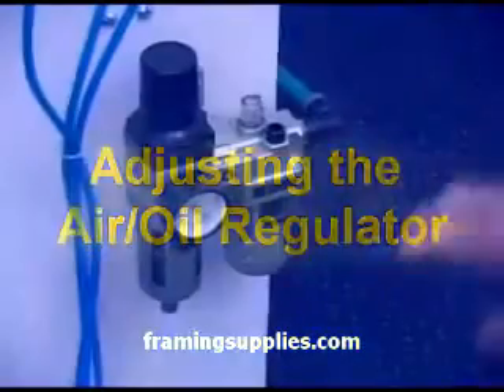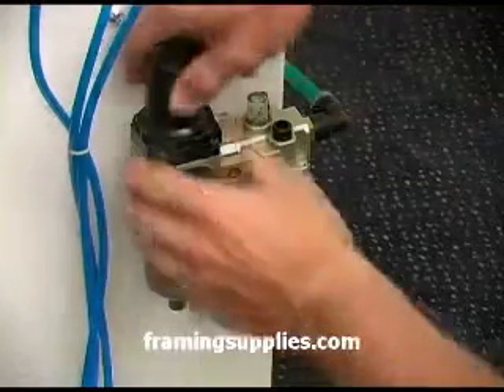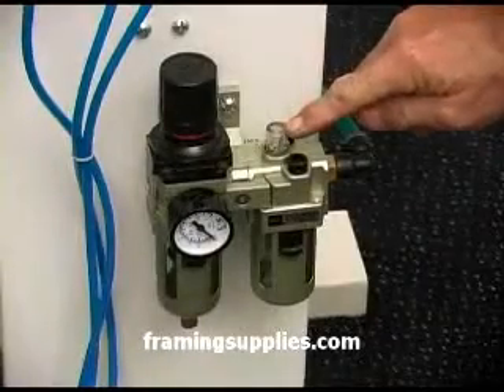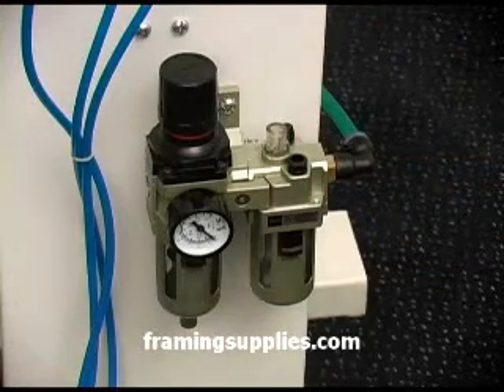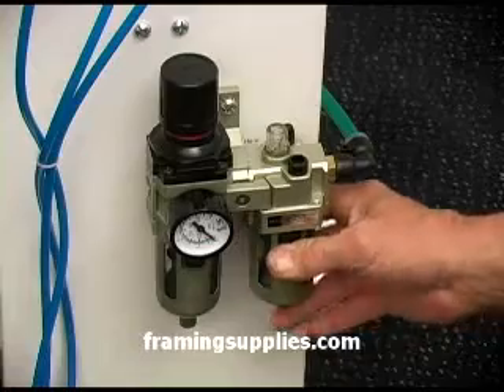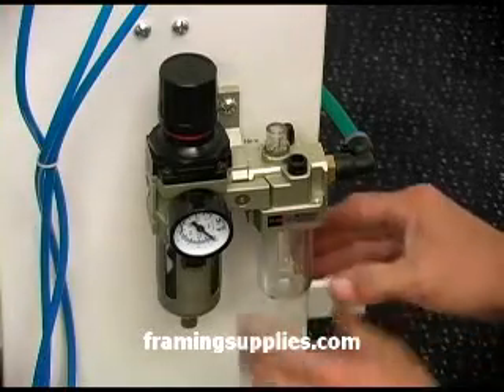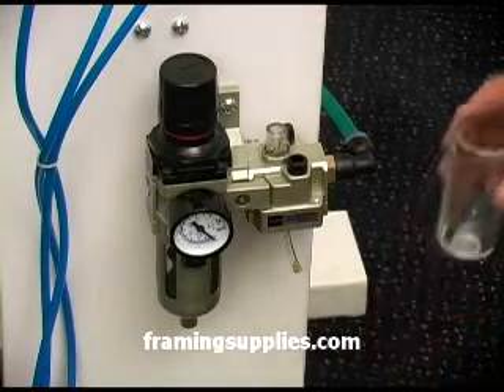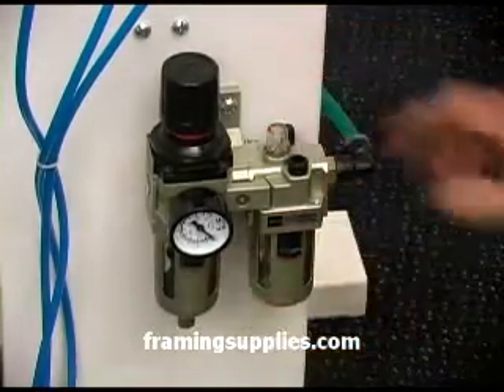FS 1000 Underpinner - Adjusting Pressure Regulator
The FS 1000 has many descriptions or name.  The names are underpinner, joiner, backnailer, or v-nailer frame assembly machine.  How to adjust the air regulator and auto air oiler on this frame assembly machine.